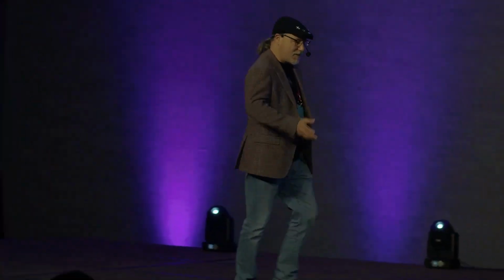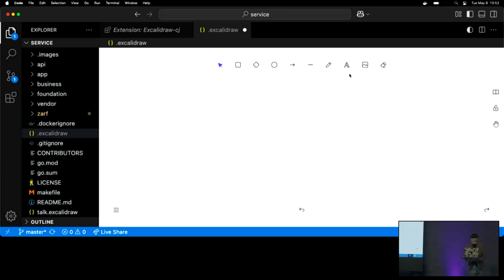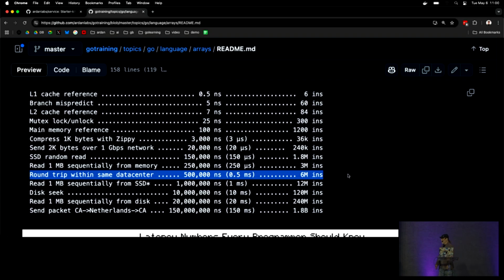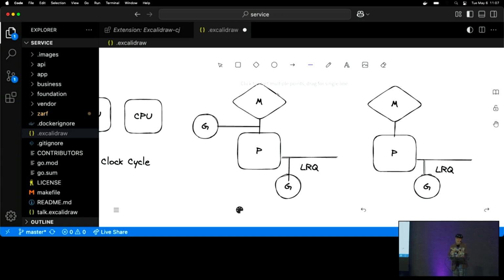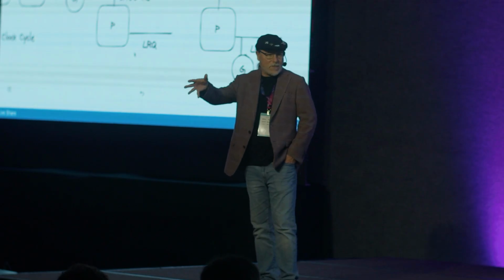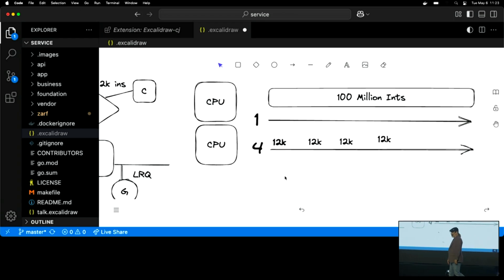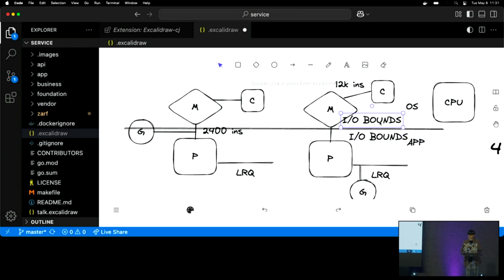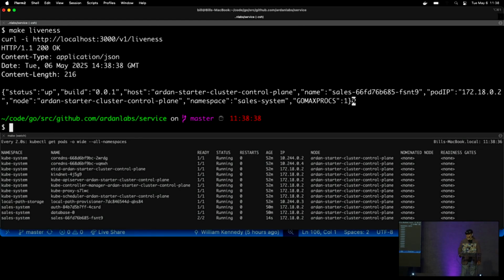K8s CPU Limits Deconstructed For Go Software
Palestrante: Bill Kennedy.